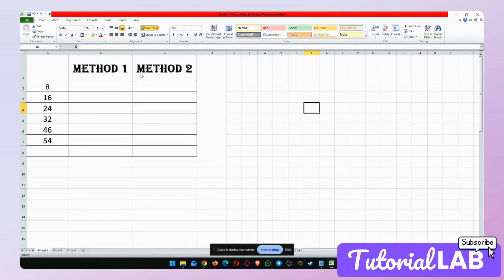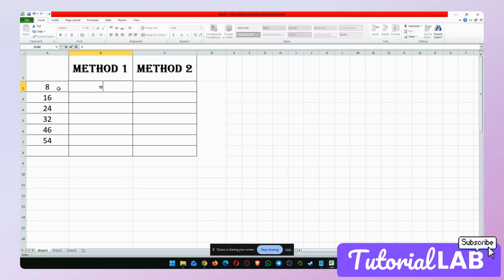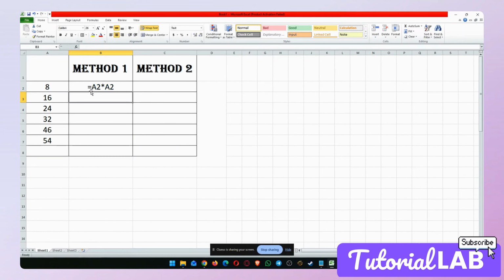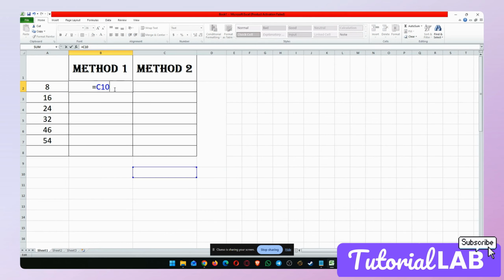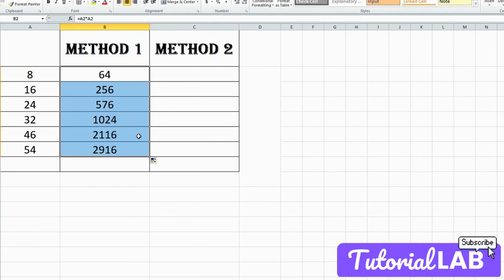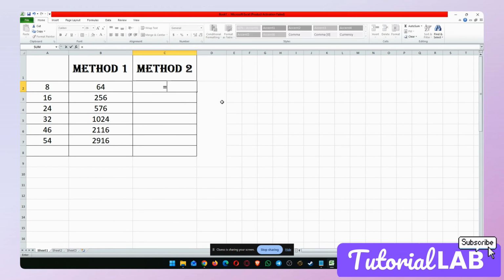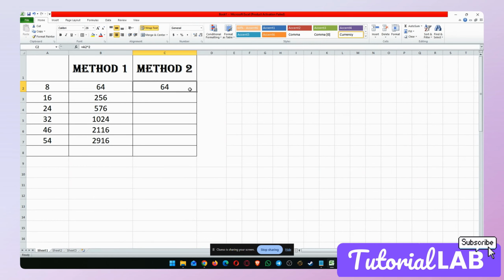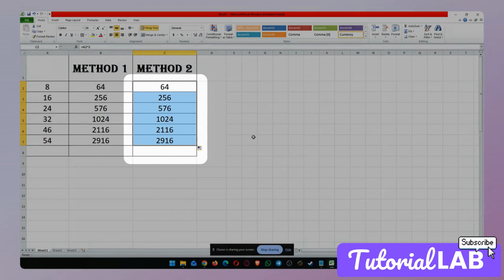How To Square A Number Using In Microsoft Excel (Step By Step)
How To Square A Number Using In Microsoft Excel

Hello everyone! In this video, I’ll show you exactly "How To Square A Number Using Microsoft Excel" so you can quickly perform exponent calculations, simplify formulas, and improve your spreadsheet math skills.

We’ll go step by step through "square a number in excel" and explain how Excel handles powers using simple formulas. I’ll also walk you through "how to calculate exponents excel," show you how to use the "excel caret power operator shortcut," and explain different ways to square numbers using both the ^ operator and built-in functions for faster calculations.

By the end of this tutorial, you’ll confidently know how to square a number in Microsoft Excel step by step.